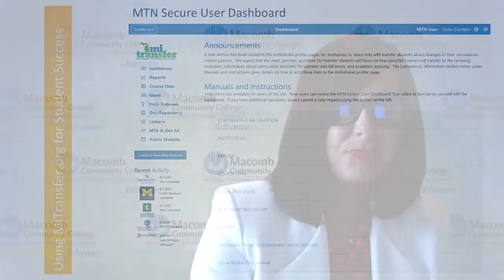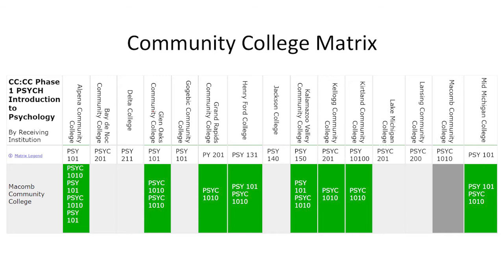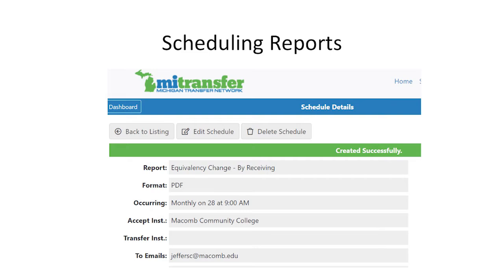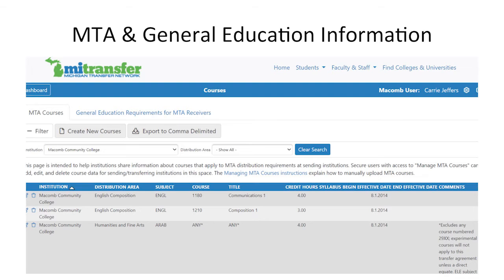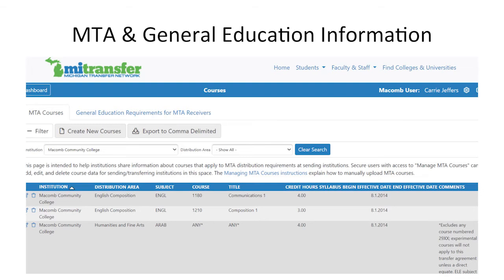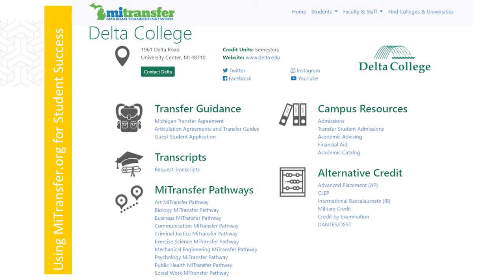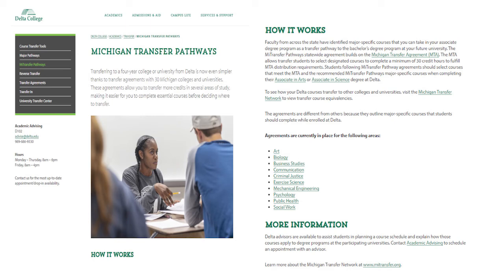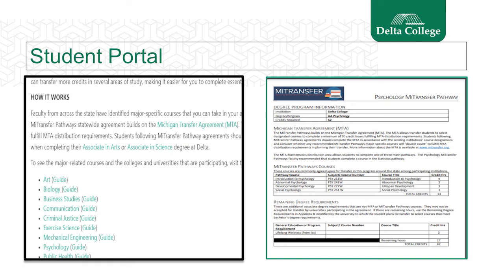MiTransfer: Advancing Transfer Pathways and Degree Completion